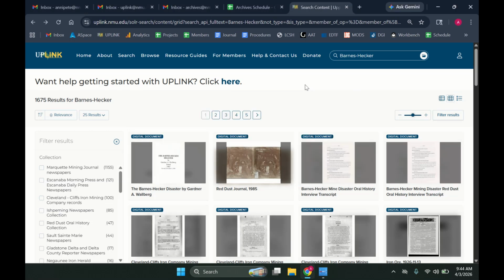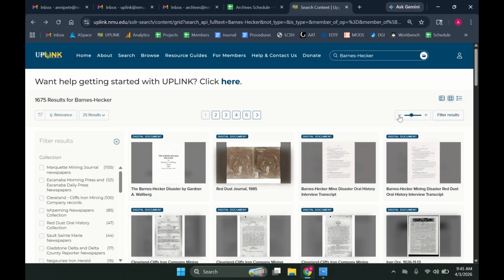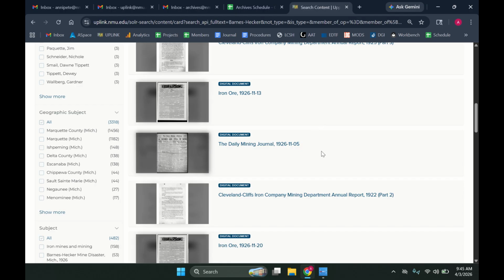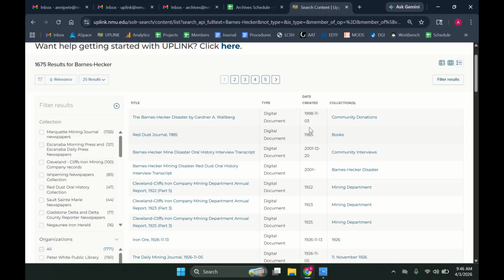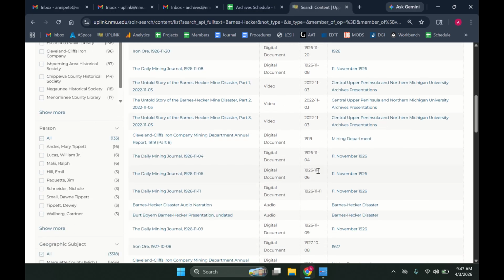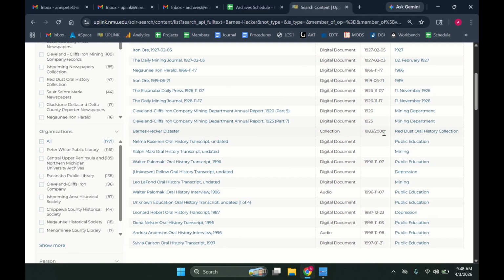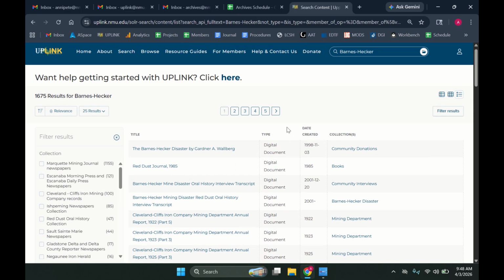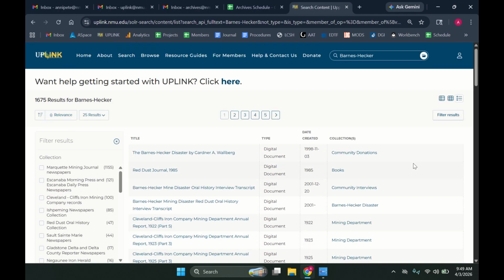Search Engine Viewing Options in UPLINK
This video is part of a series about how to use UPLINK, the Upper Peninsula Digital Network. UPLINK is a database that allows you to browse and search primary source material from 31 different heritage organizations across the Upper Peninsula. However, this complexity can make the website difficult to navigate.

In this video, you’ll learn about different ways to display your search results to make looking through them easier and more efficient.